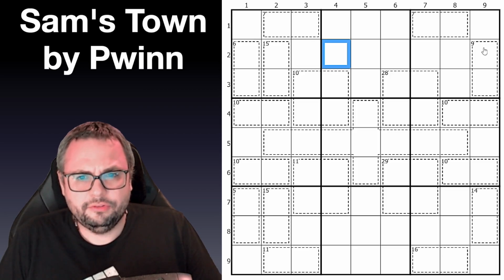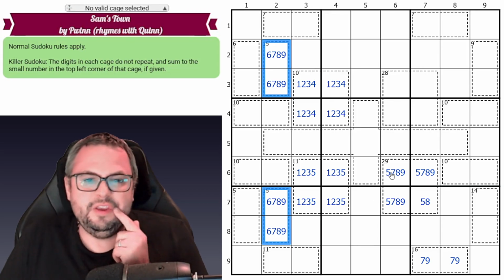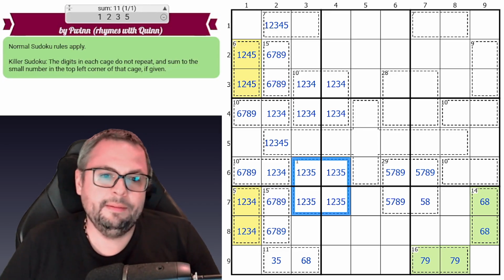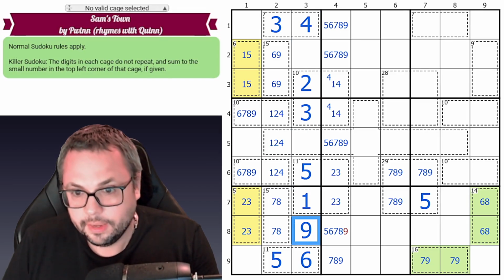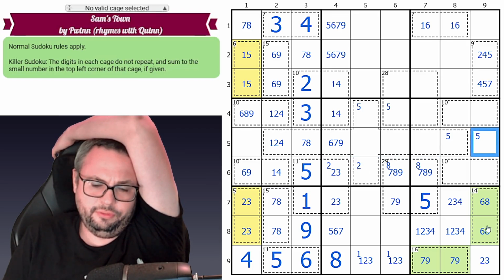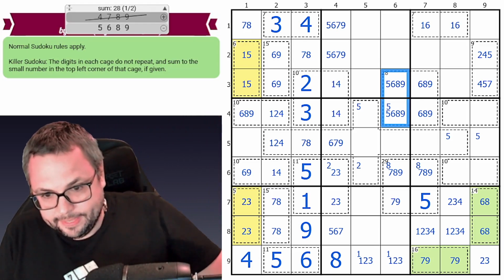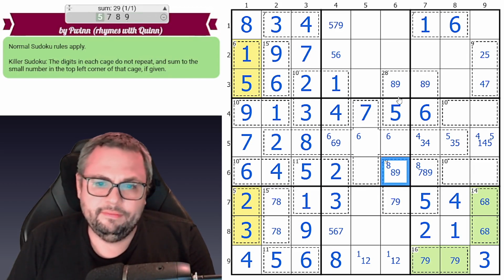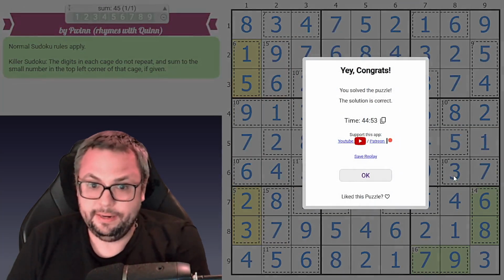Killer Sudoku: Sam's Town by Pwinn | Invitation to Puzzles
Today's puzzle: Sam's Town by Pwinn

Rules: Normal Sudoku rules apply. The digits in each cage do not repeat, and sum to the small number in the top left corner of that cage, if given.